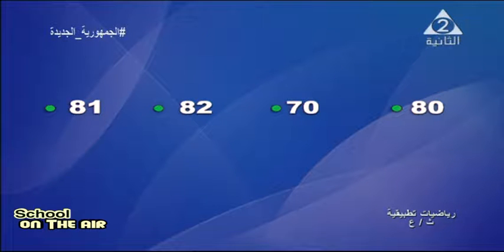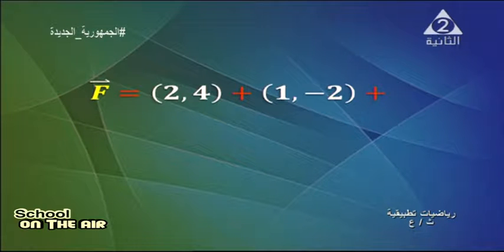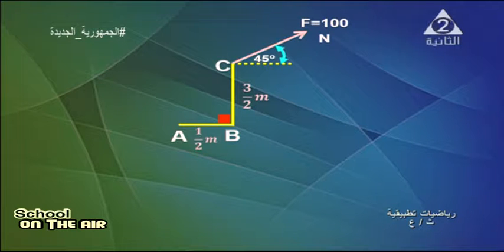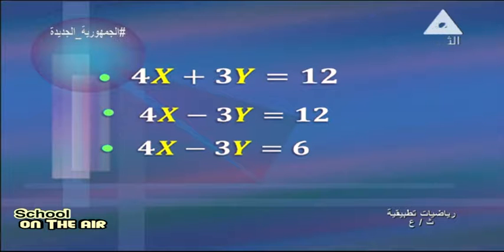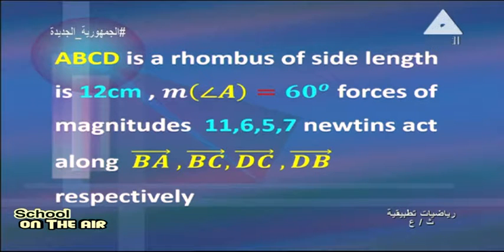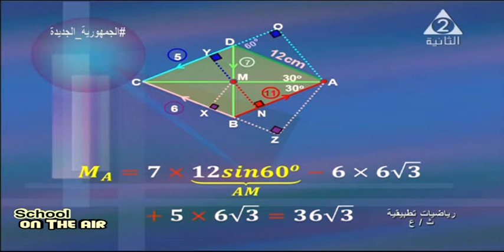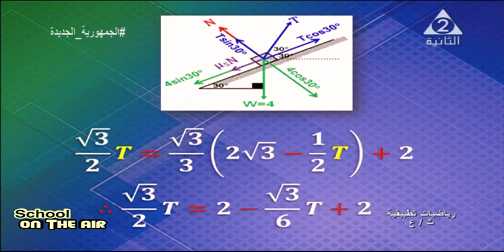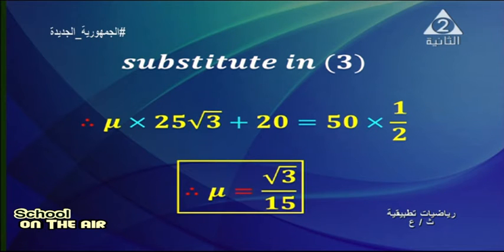رياضيات لغات للصف الثالث الثانوي 2022 (حلقة 4)أستاتيكا الوحدة الثانية‘مراجعة علي العزوم‘ 02-10-2021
رياضيات لغات للصف الثالث الثانوي 2022 (حلقة 4)أستاتيكا الوحدة الثانية‘مراجعة علي العزوم‘
رابط المدونة علي جوجل
[ رواه مسلم ]
اللهم أمين
وجزاكم الله خيرا
مدرسة_علي_الهواء_مصر_التعليمية 2022